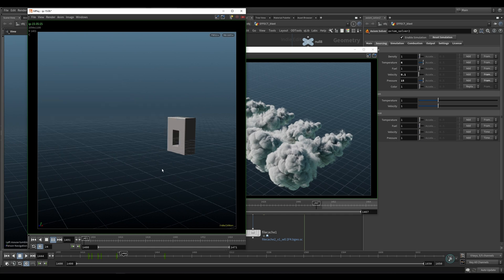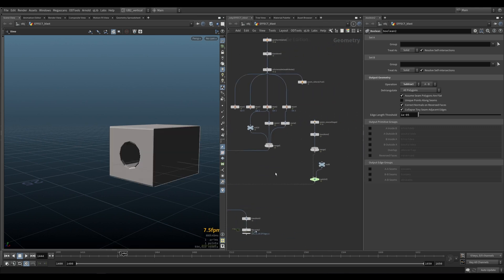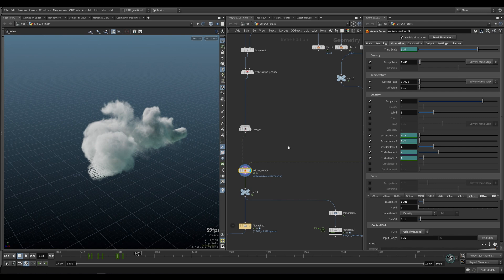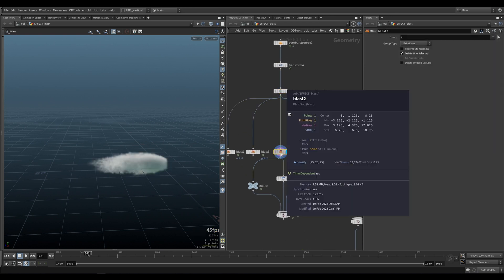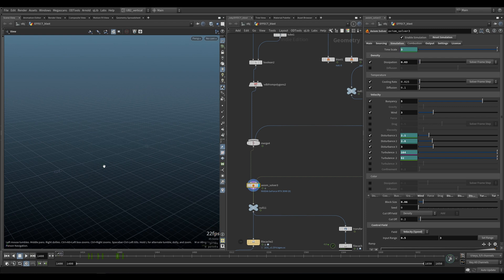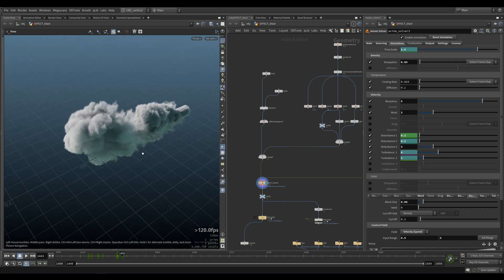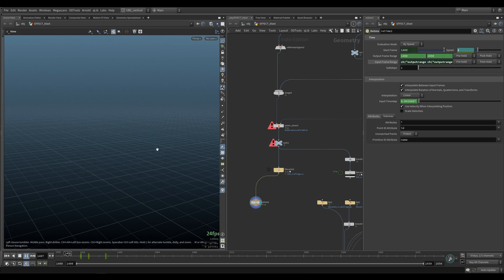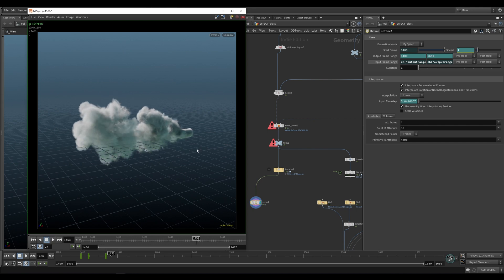Axiom Fundamentals - 22 - Canon Fire